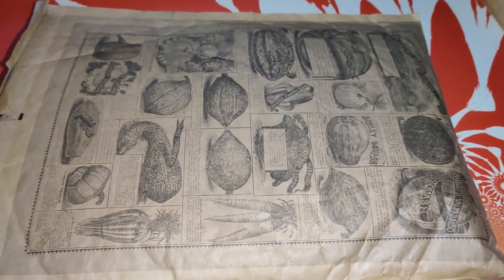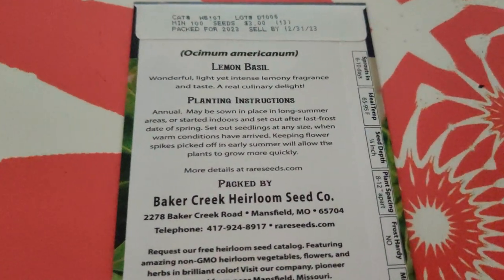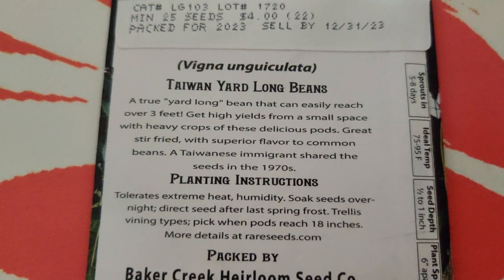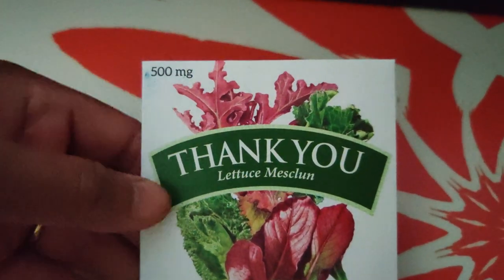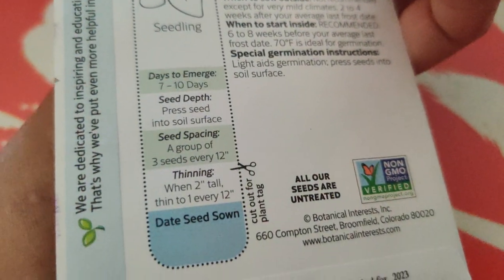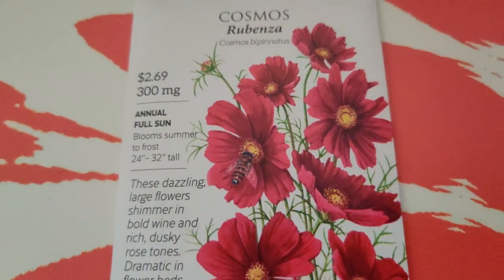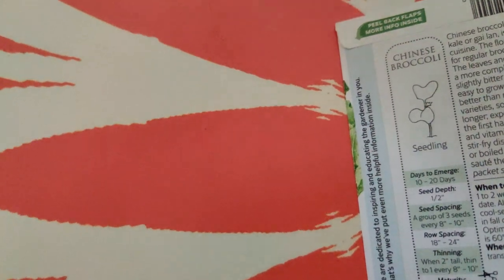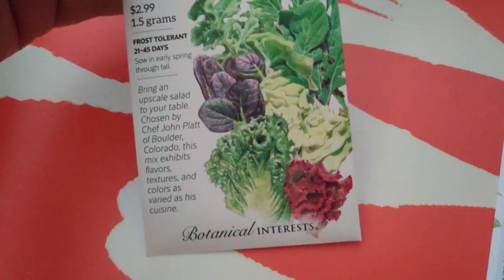Seed Haul for 2024 Serenity Garden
In this video, we purchased seeds from Baker Creek (Rare Seeds) and Botanical Interests as there were some specialty Asian vegetables to grow as well as some beautiful flowers to grow and acquire.  Check out this video for what we plan to grow for the 2024 season as we purchased these seeds in late 2023.  We are excited about the gai choy, gai laan, and various heirloom vegetables.  Hope you grow with us, and please, let us know what you are growing in your garden.